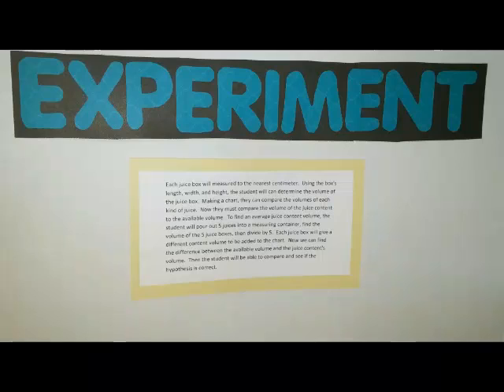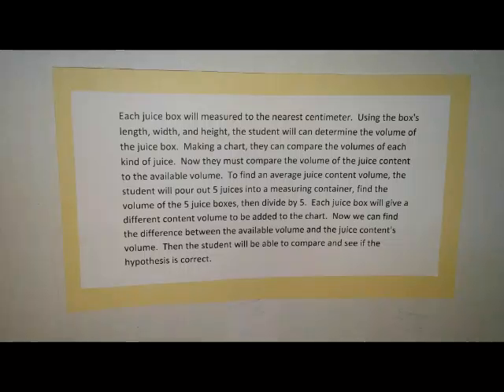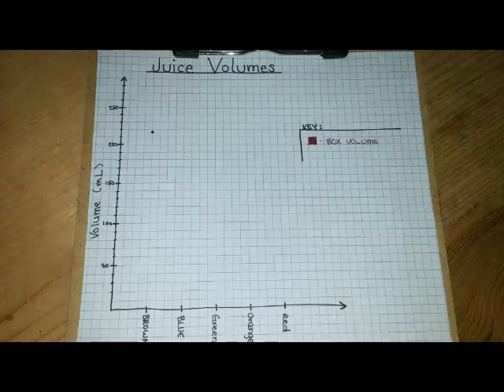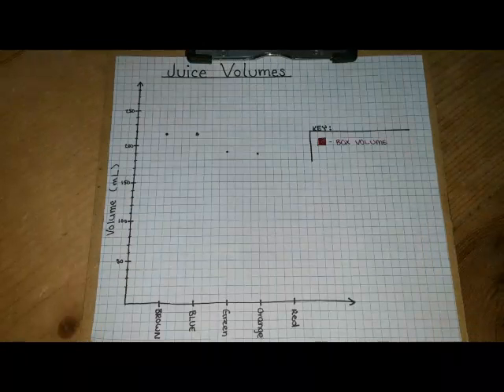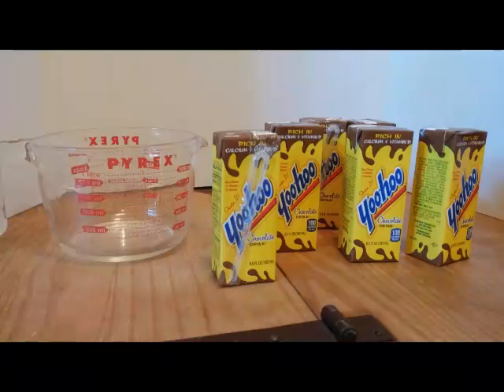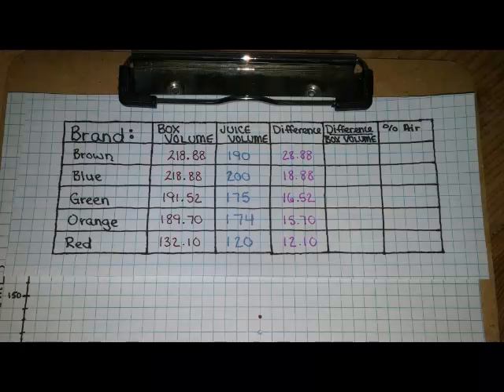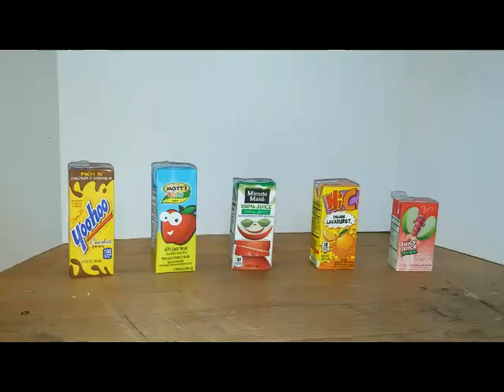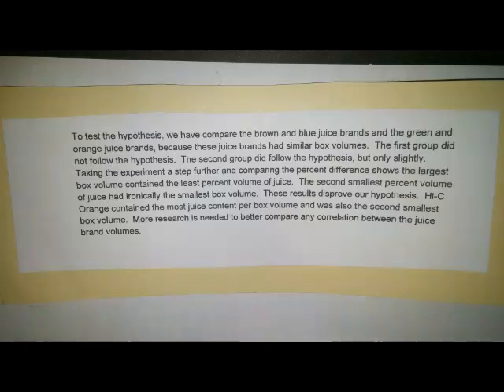Juice Box Geometry